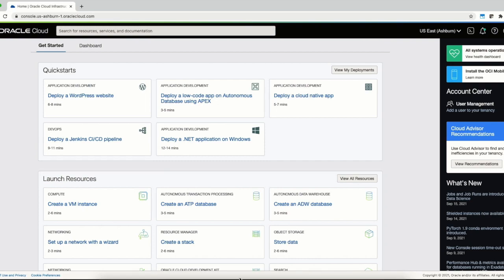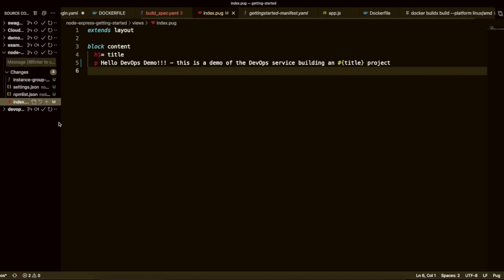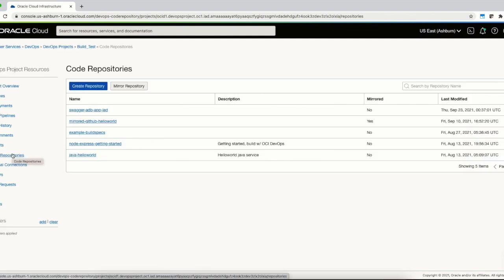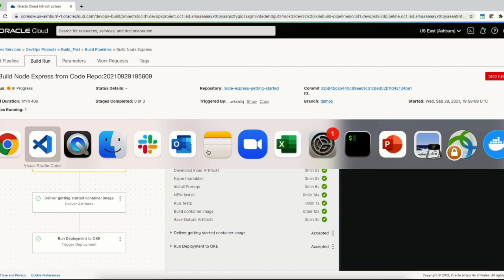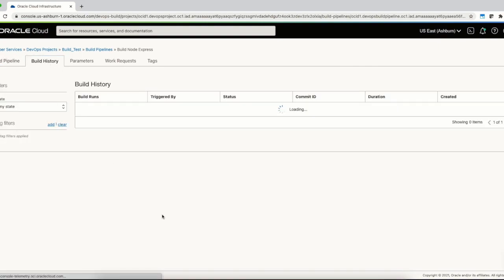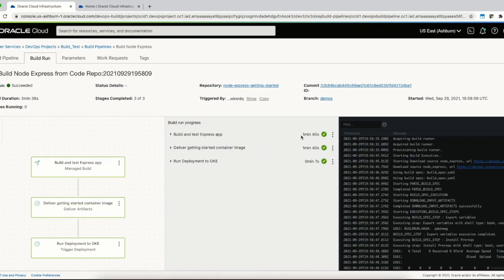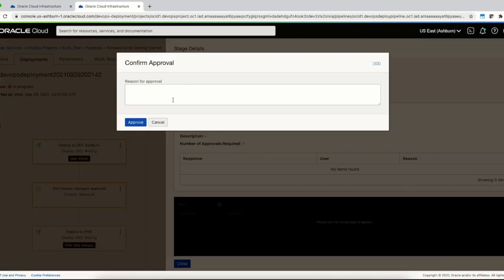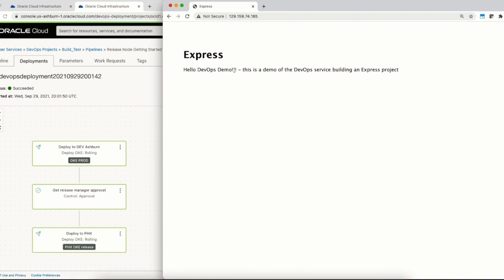Building and deploying applications using OCI DevOps service